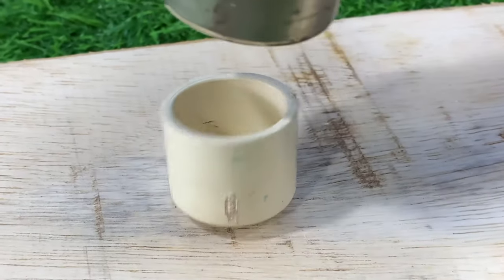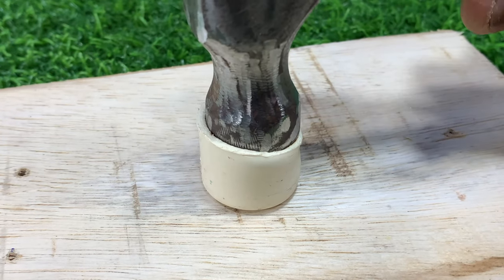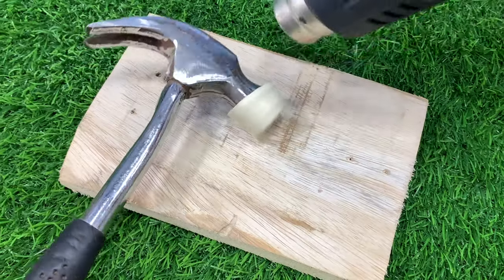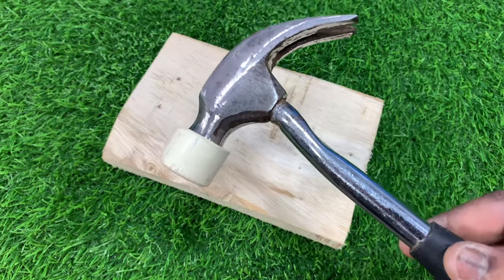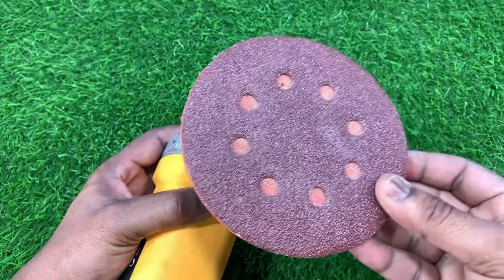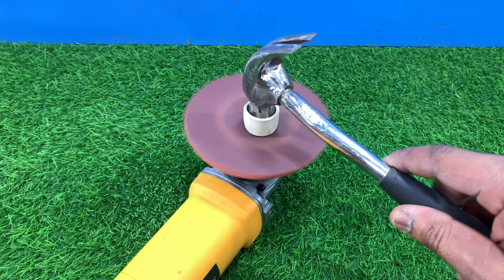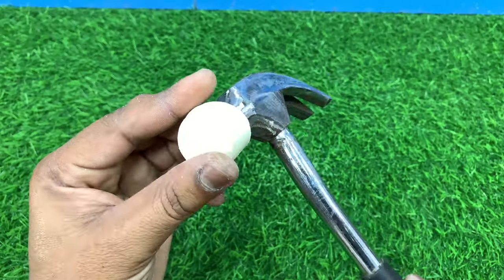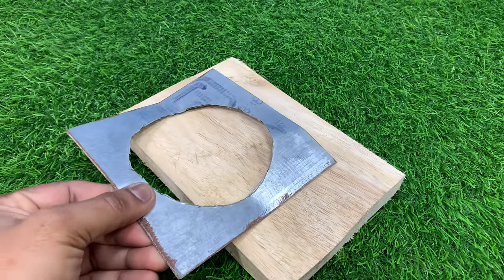Amazing Hammer Hacks | Useful Hacks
Hello everyone!  You are watching - Amazing Hammer Hacks | Useful Hacks

On AK DIY channel, you can Learn about various type Inventions, Science Projects, Crafts and DIY, How to Reuse or Recycle Etc..